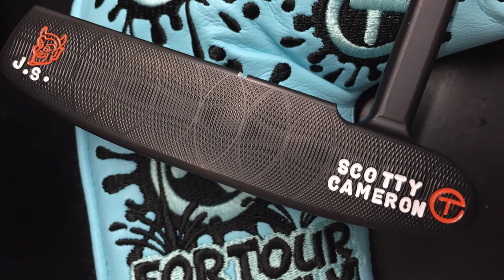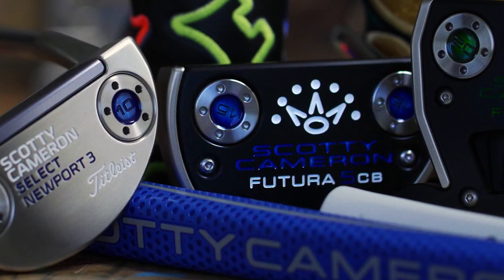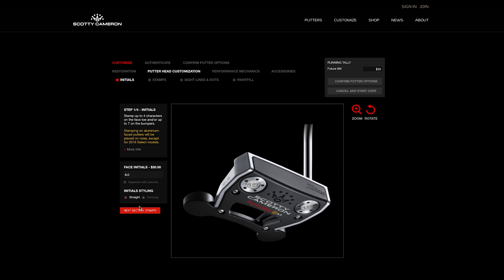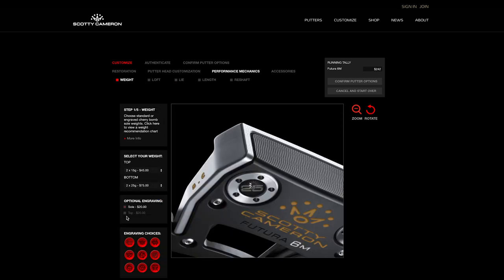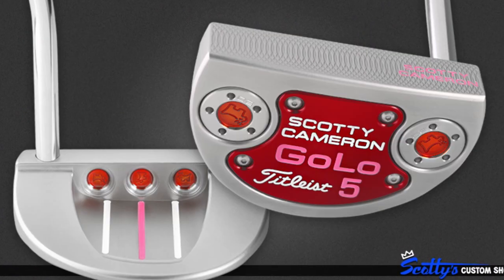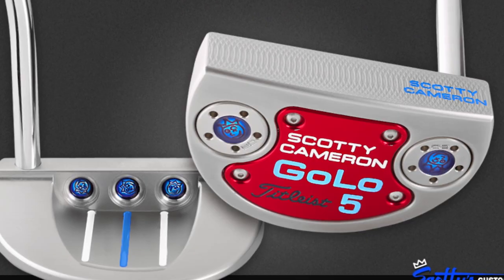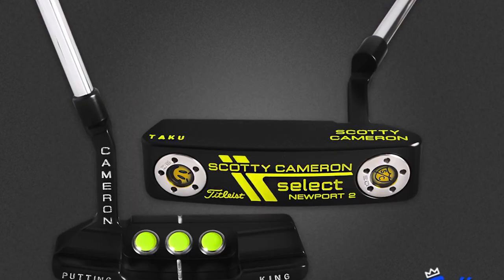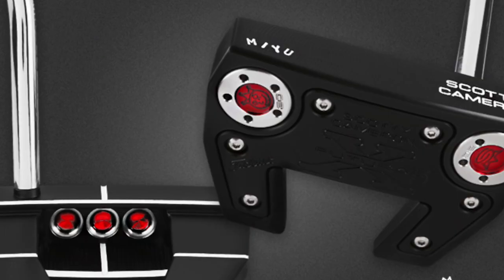Scotty's Stories - Custom Shop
Treat yourself like a touring professional and send your putter to the world-famous Scotty Cameron Custom Shop for unique personalizations, accessories and customizations to make your putter truly one-of-a-kind. From full refinishing and restoration to additional sightlines, weights and stamps to grips, shaft bands, headcovers and custom paintfill, the Custom Shop is ready to take your putter to the next level of pride and performance.